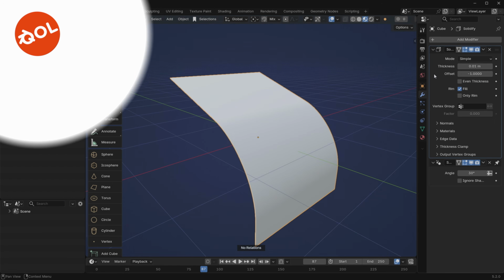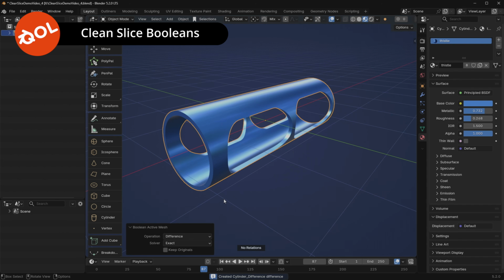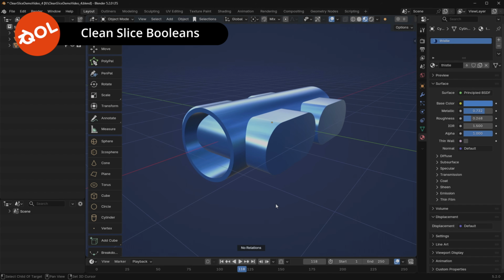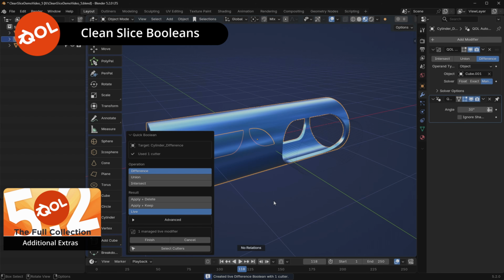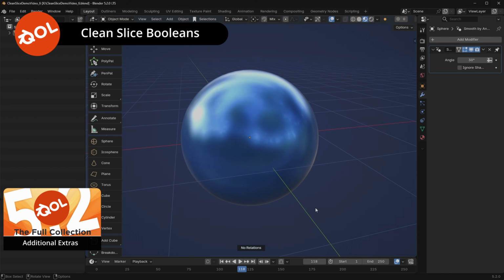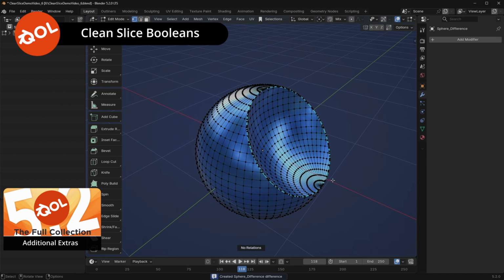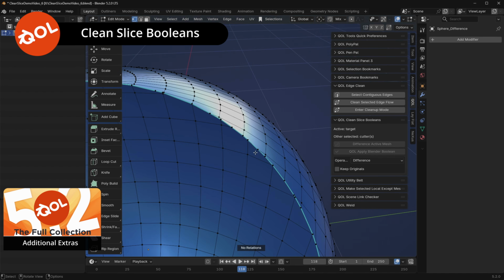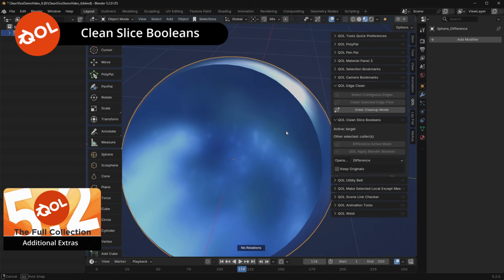QOL Quick Slice Booleans Demo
QOL Quick Slice Booleans is a free addon that aims to fix the problems of buckled normals that we often see in the default Blender Boolean Modifier.
  Note that the free version includes the standard Boolean Operators, the module built into QOL The Full Collection version includes additional extras.